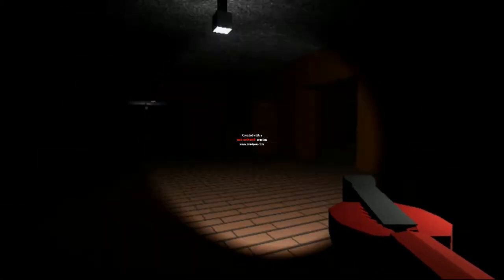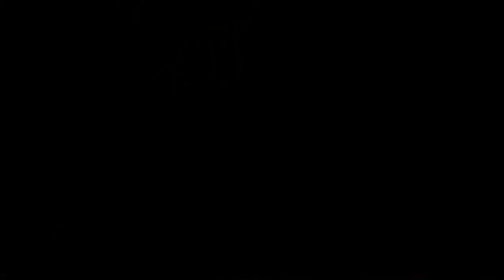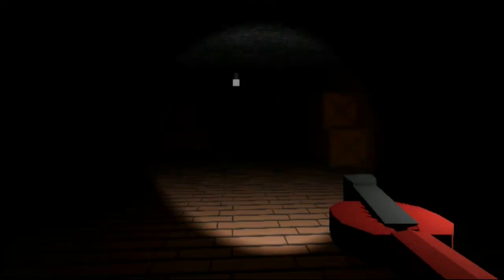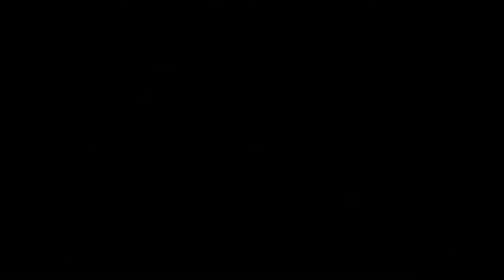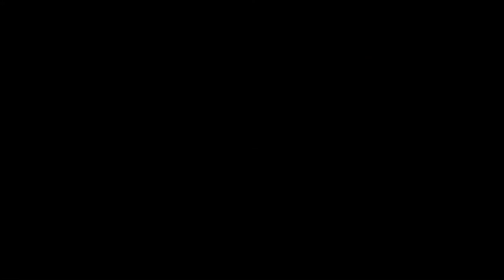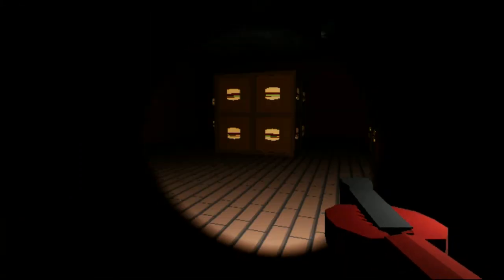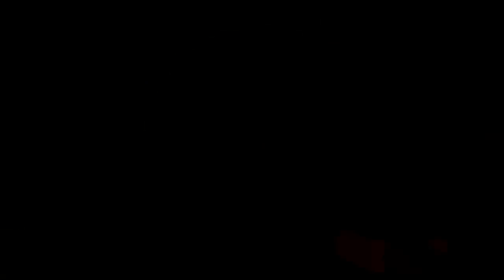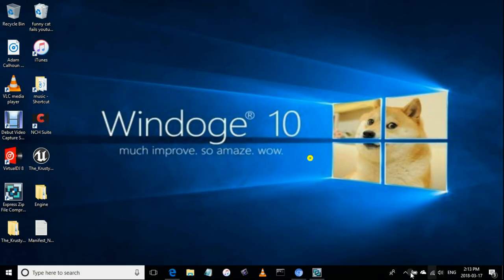3:00 AM At The Krusty Krab (100 Subscriber spicial)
songs: (links only all in order with songs in video)

videos I have seen about this game

if any on these links fail comment which one and I will get right on it

this is my 100 subscriber special and I forgot to say this but for everyone who has been here since I started this channel with only a few subscribers thank you and of course to anyone who is new and have helped me get to 100 subs thank you all